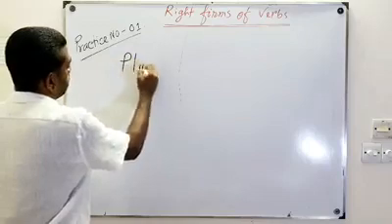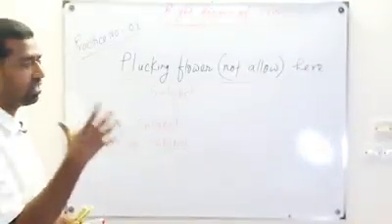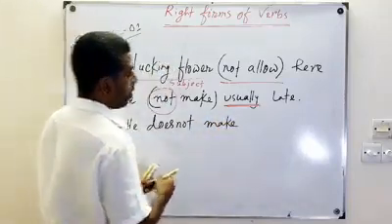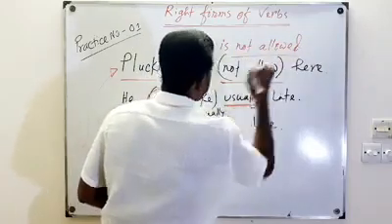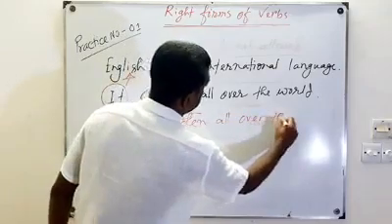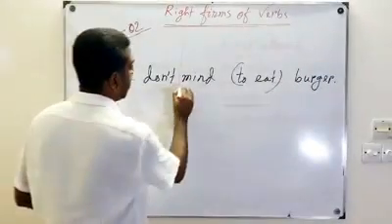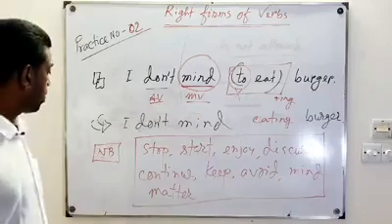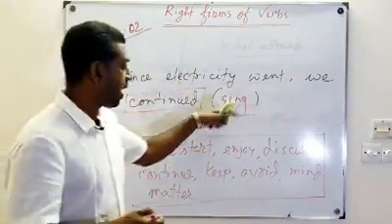Class:11/12 subject:English 2nd topic:Right froms of verbs by helal uddin uhsc online class (11/12)